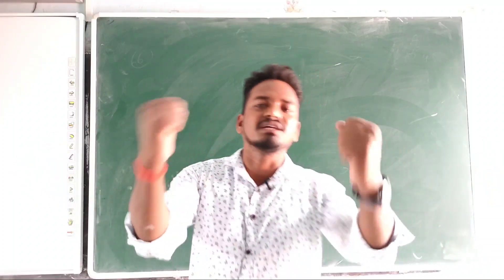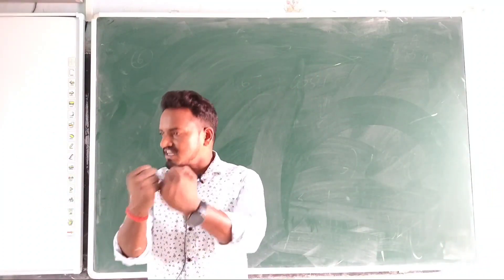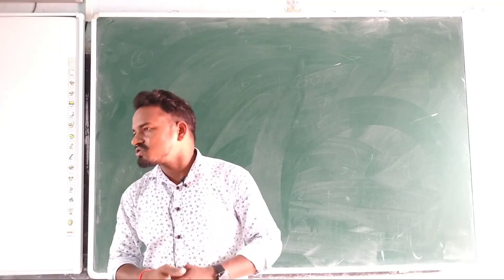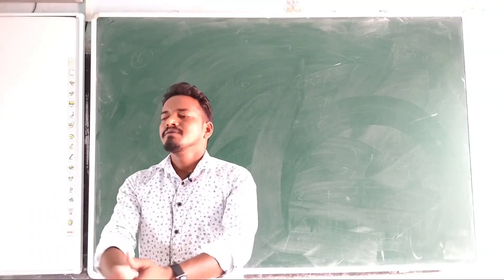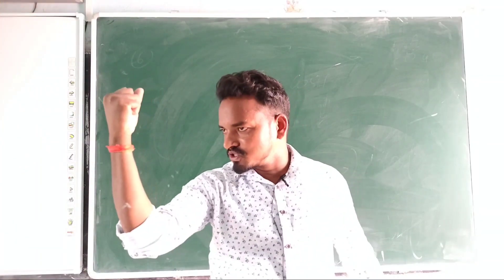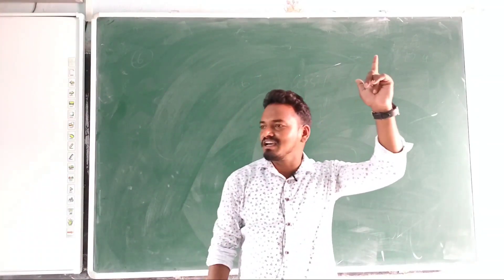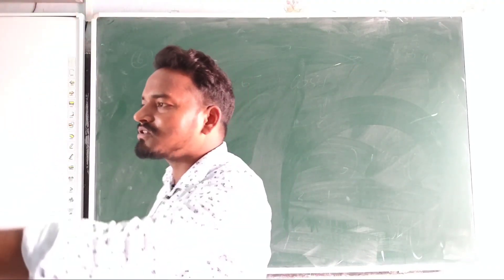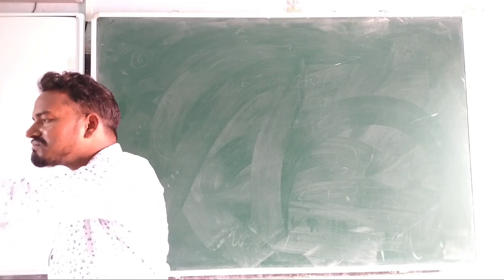कुछ कुछ बातें जो आपको एनर्जी देगा और आप एग्जाम में अच्छा करोगे | पवन सर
motivational video by pawan sir
सभी क्लास के लिए
जरुर से जरूर देखें समझें